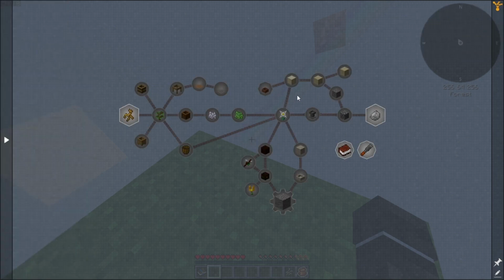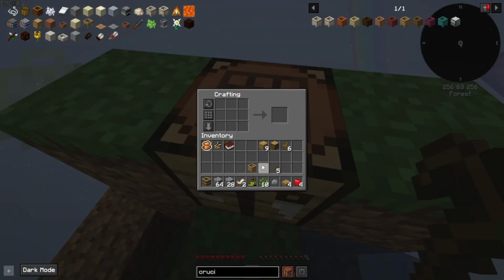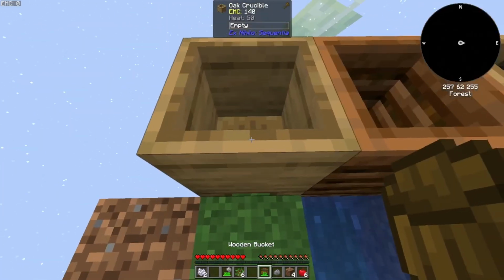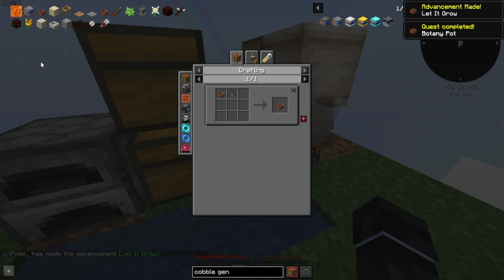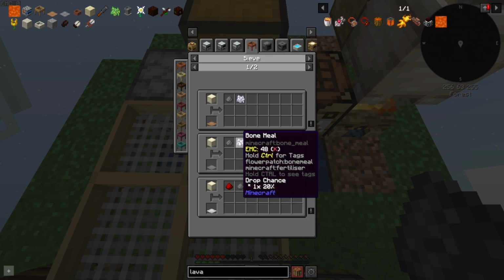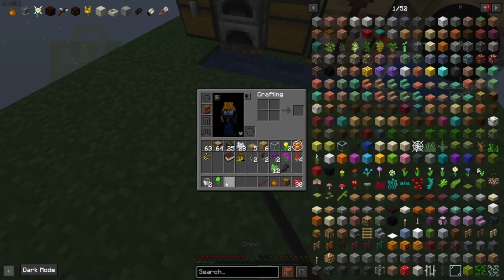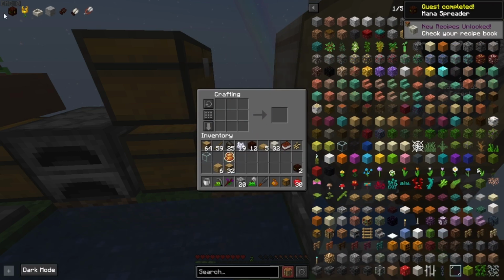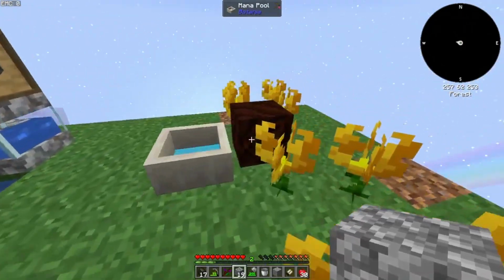The Beginning and Chapter One - Sky Revolutions - 1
In this video, we begin Sky Revolutions. From manually collecting cobblestone and wood to getting it automatically and starting Botania to get andesite. We complete the whole first chapter.